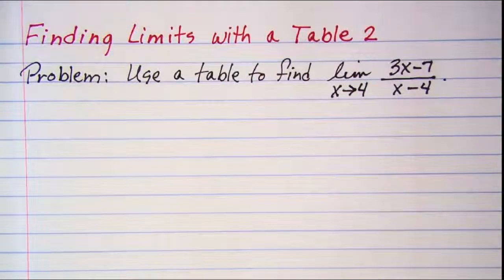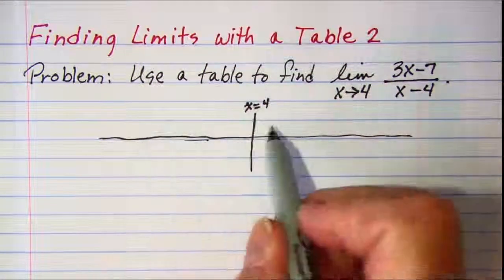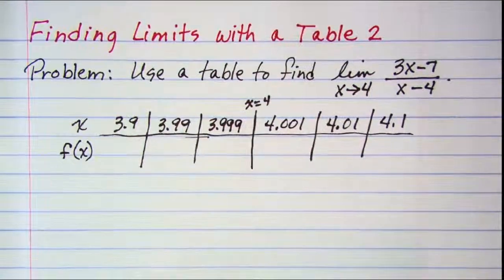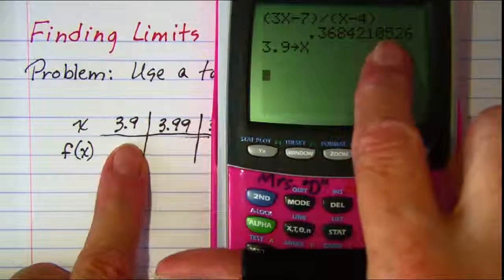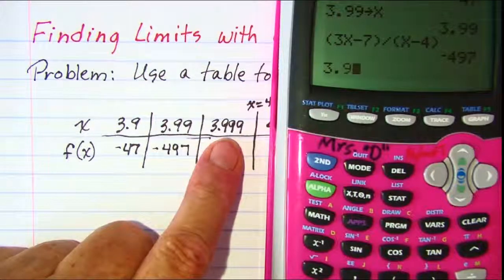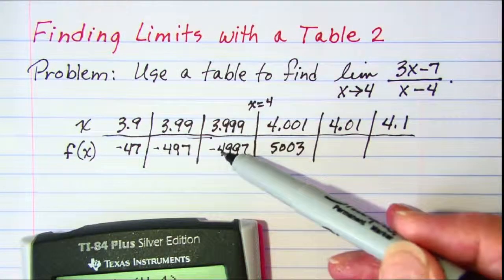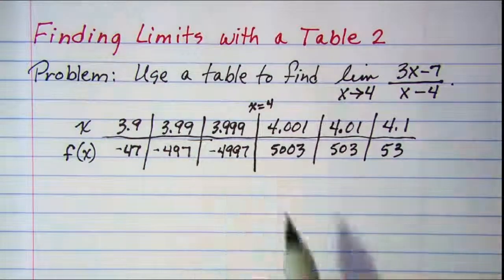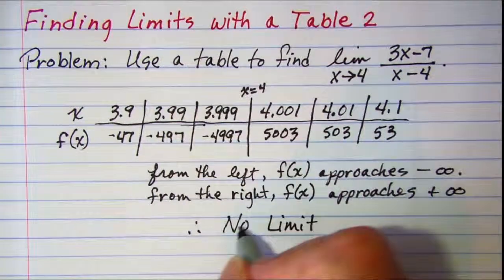Finding Limits with a Table 2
How to use a table to find a limit.  Note:  the limit for this function does not exist